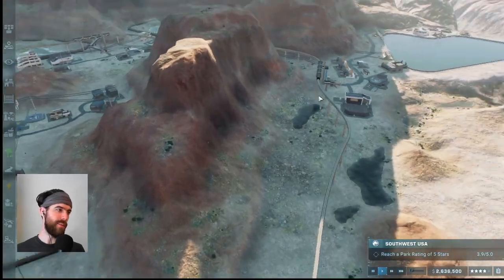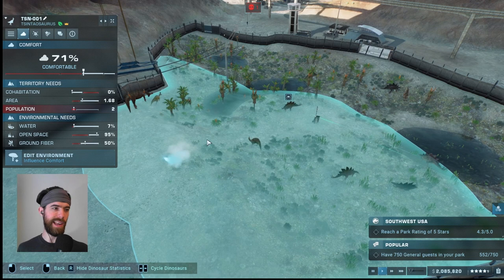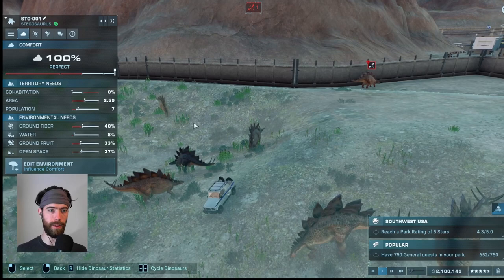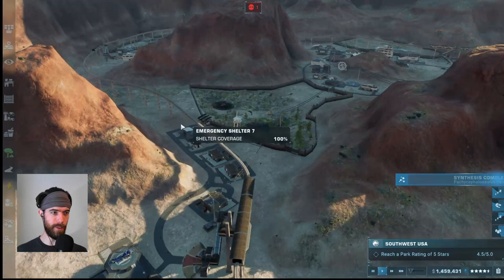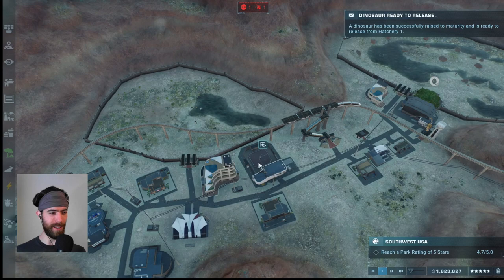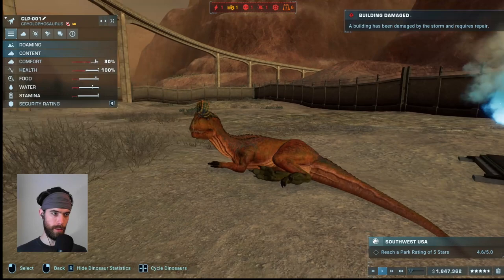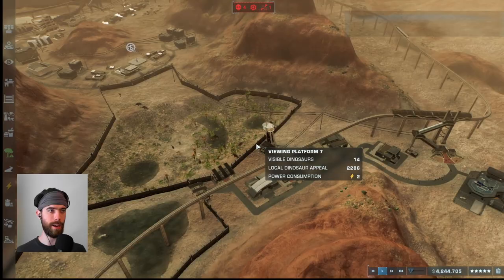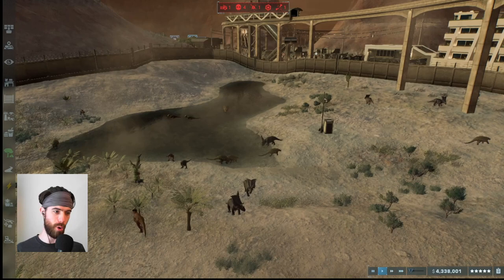5 Stars in the Desert | Jurassic Difficulty Southwest USA Challenge | Jurassic World Evolution 2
We are ready to take our SW USA Challenge map to five stars in this final episode of our challenge map playthrough.  We have now topped all of the challenge maps here in Jurassic World Evolution 2 on Jurassic Difficulty!

The Southwest USA is our final challenge map location we are going to play on Jurassic Difficulty here in Jurassic World Evolution 2.  After having won all the other challenge maps, even within par time this one can't be too hard can it?  There are a number of unique challenge scenarios, and a complicated web of upgrade criteria to be able to genetically modify our dinosaurs.  Paired with an equally complicated web of a map that offers no large open spaces and we will have to plan very carefully to achieve victory in this challenge.  Watch along with this SW USA Jurassic Difficulty walkthrough and guide!

Jurassic World Evolution 2:
urassic World Evolution 2 is the much-anticipated sequel to Frontier’s highly successful Jurassic World Evolution. This bold new era in the Jurassic World Evolution game franchise builds upon the ground-breaking and immersive 2018 management simulation.
PUBLISHER:  Frontier Developments